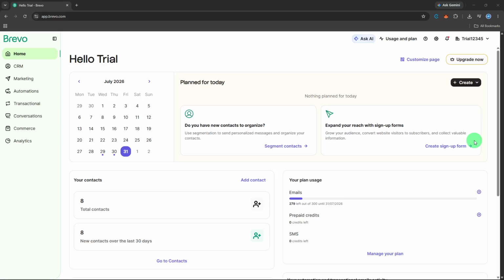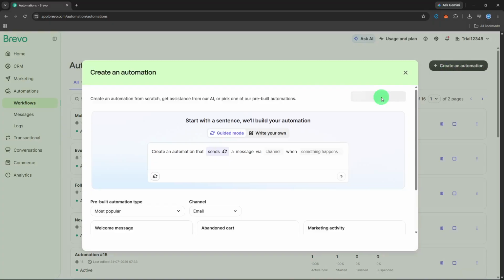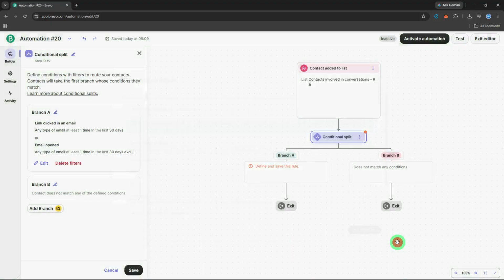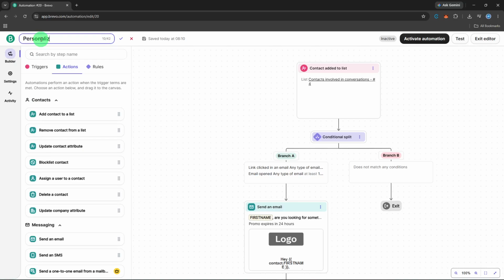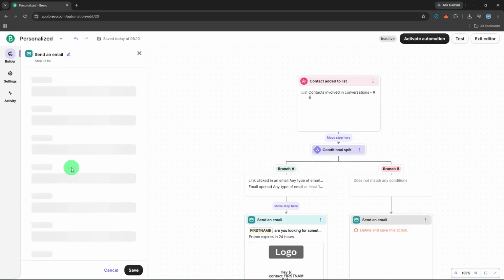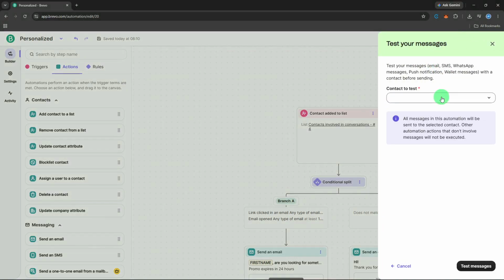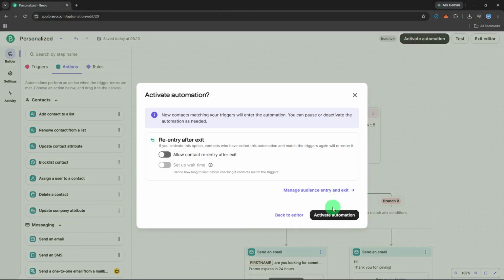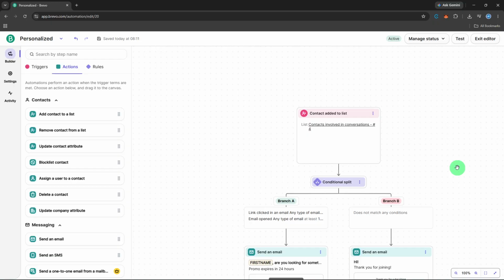Personalize Automation With Conditions In Brevo [Expert-Backed]